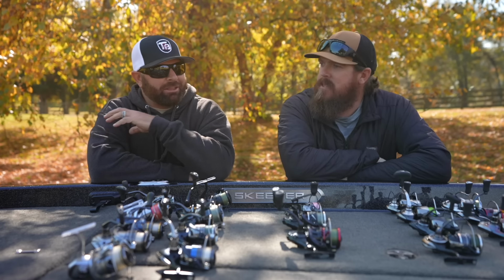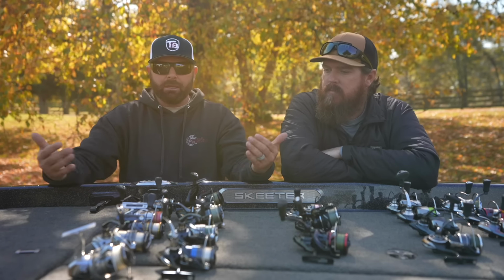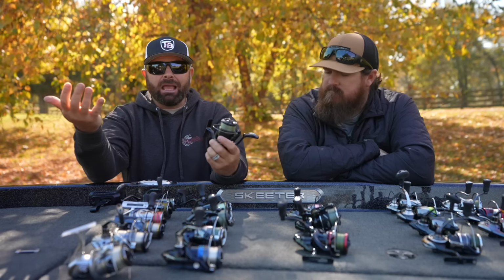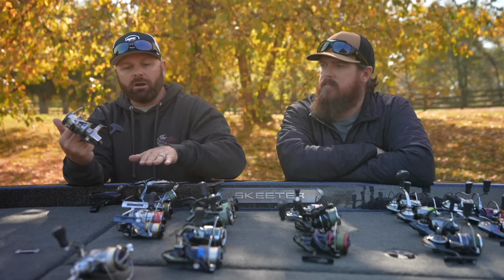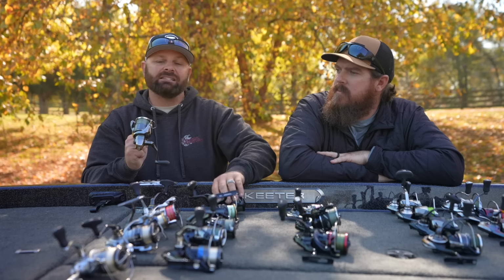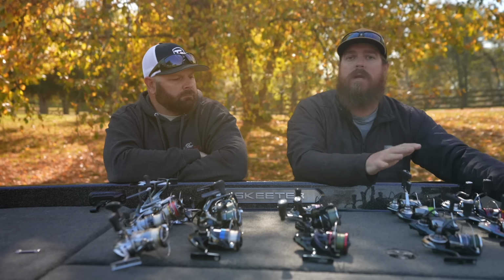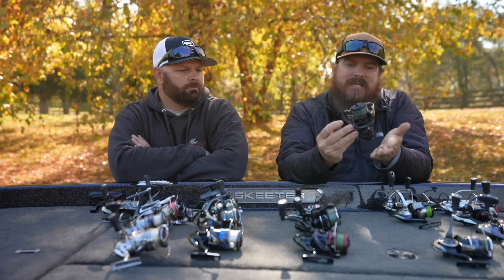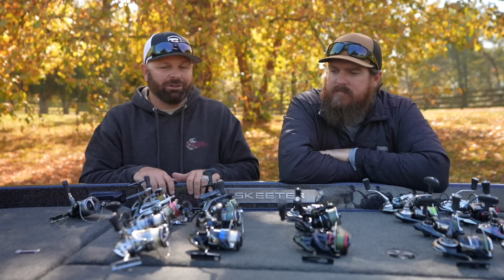BUYER'S GUIDE: BEST SPINNING REELS (BUDGET TO ENTHUSIAST)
Let's dive into the world of Spinning Reels! Whether you're looking for an affordable spinning reel, or something high end that will last a lifetime, these are the best options we've found! We're comparing features and durability, across all the brands. You won't want to miss this information!

Spinning reels are inherently difficult to build. Shimano and Daiwa rule this category, but there are a handful of other reels that are holding their own as well. Today we're looking at what makes each of these reels stand out, as well as what you need to know to make an educated decision about purchasing a reel.

Below you'll find links to the exact reels in today's video. All the links go directly to Tackle Warehouse where you can see detailed photos and descriptions of the items.

Size: 3.0

Size: 3.0

Size: 2500

*SHIMANO FINESSE FAMILY REELS... (Budget To High End)*
Size: 2000

Size: 2500

Size: 2500

Size: 3000

Size: 2500

Size: 2500

Size: 2500

Size: 3000

Size: 3000

*DAIWA REELS... (Budget To High End)*
Size: 2000

Size: 2000

Size: 2000

Size: 2000

Size: 2500

Size: 2500–CXH

Size: 3000D–XH

Size: 2500–XH